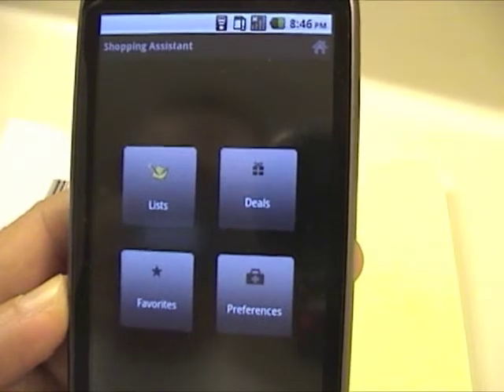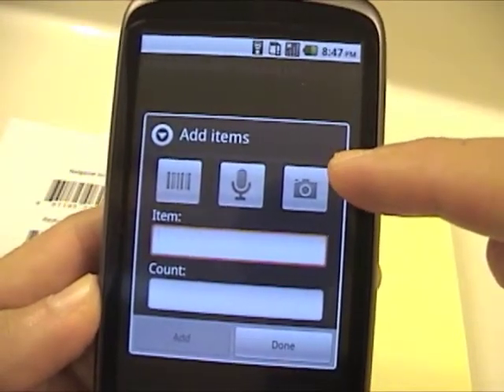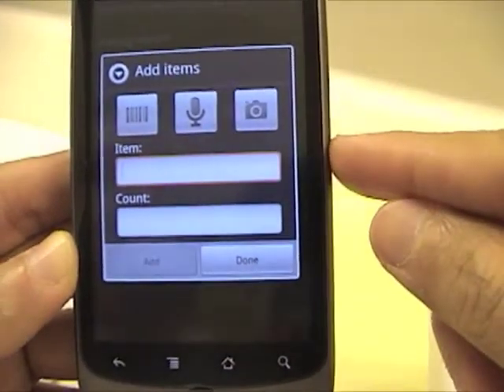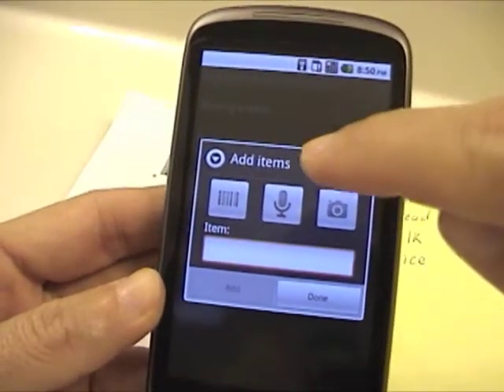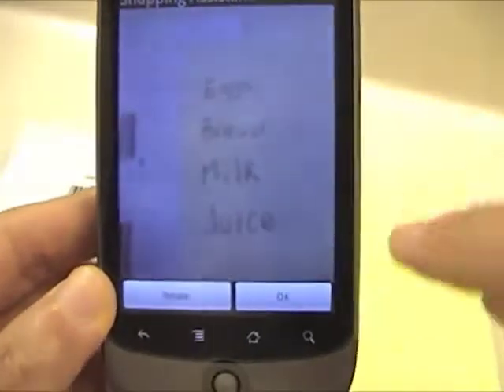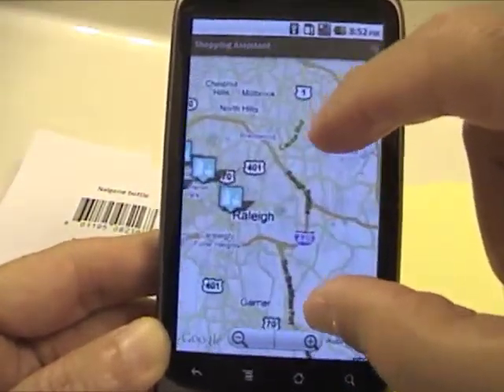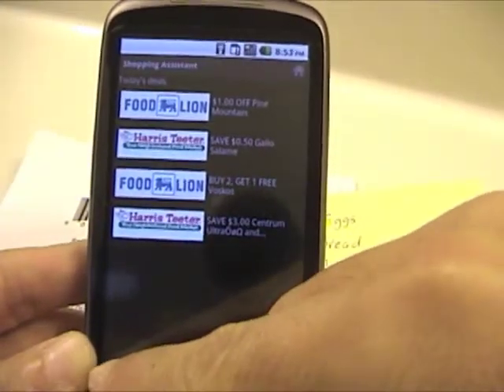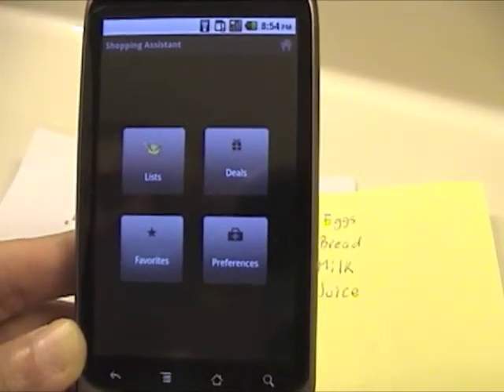CSC 554 - Fall 2010 - Mobile Shopping Assistant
Demo video for a Mobile Shopping Assistant Android application developed for the Human-Computer Interaction course, CSC 554, during the Fall 2010 semester at NC State University